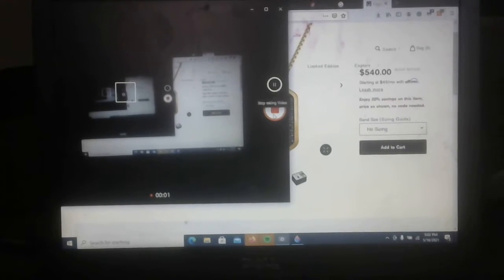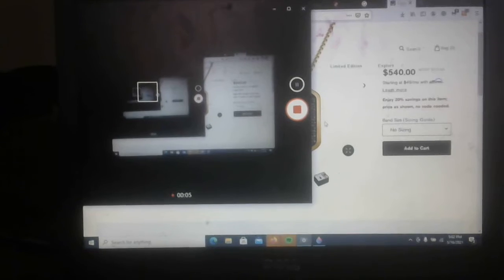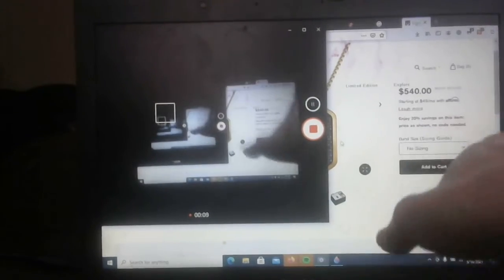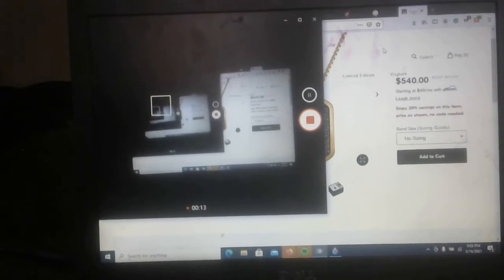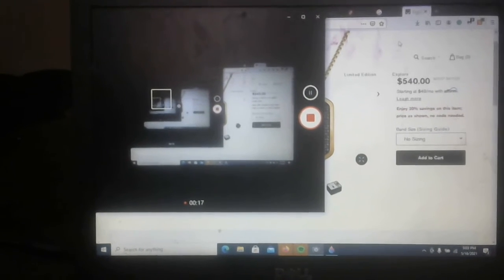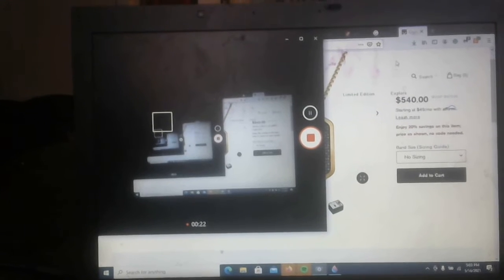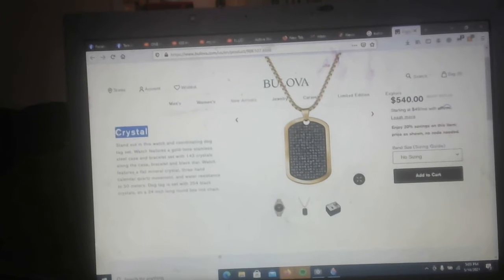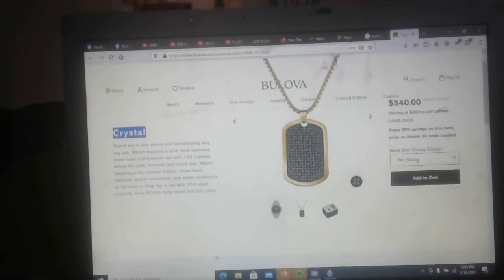nope dont have his fake "diamond" jewlery, thanks! leave me alone now devin